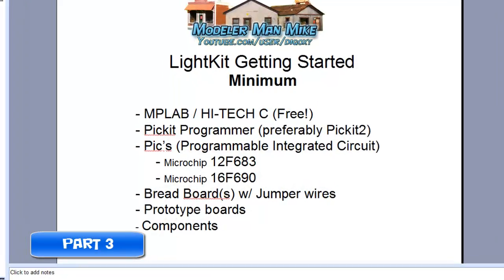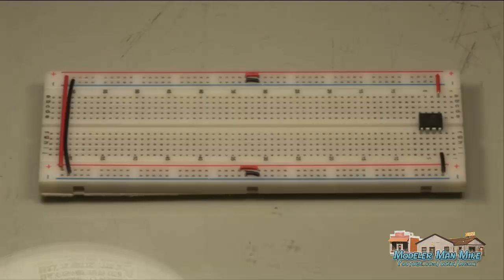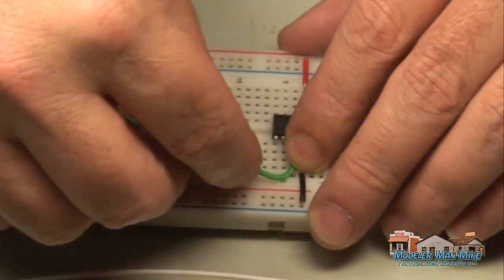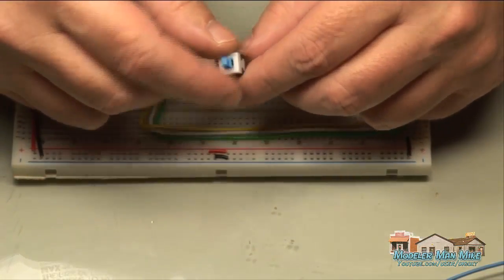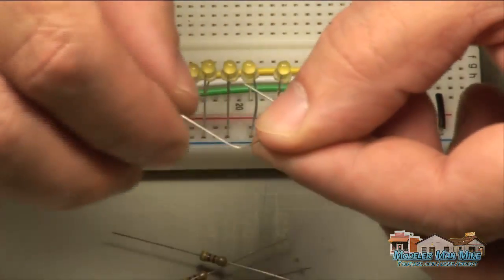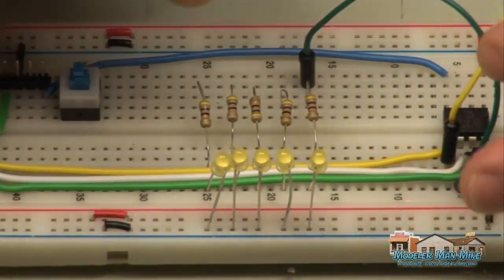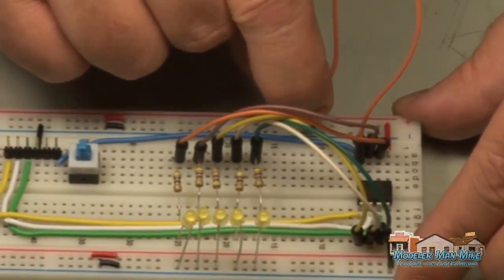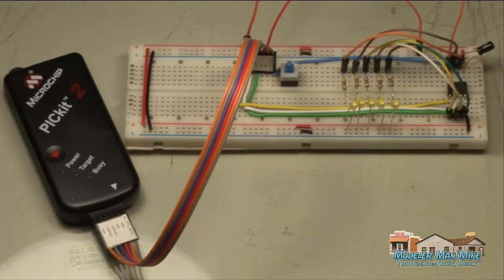LightKit: Pic Spoon Feed Model Railroad Lighting with Pic 12F683 16F690 and Pickit2 Part 3-4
In this video series I am walking through step by step setting up from scratch to build a model railroad structure and layout lighting system that includes using the Pickit2, MPLAB and HI-Tech C. This is a complete walk through!

Part 1 Installing MPLab and Hi-TechC / Obtaining a Pickit Programmer
Part 2 General Pic information / Bread boards / Proto Boards / Components
Part 3 Build a 12F683 Test Board
Part 4 Write our first 12F683 and save to our test board and 12F683